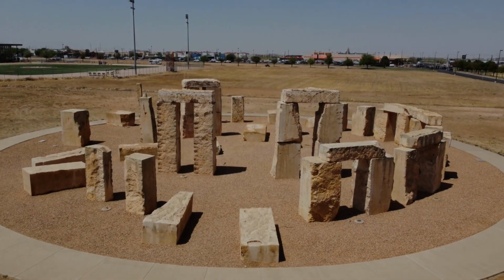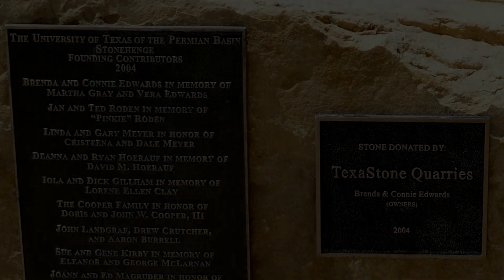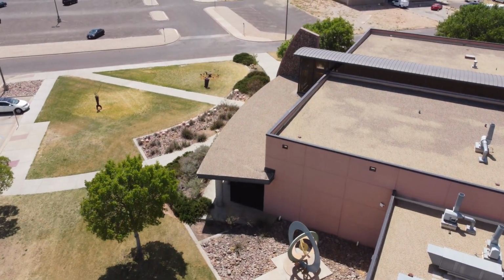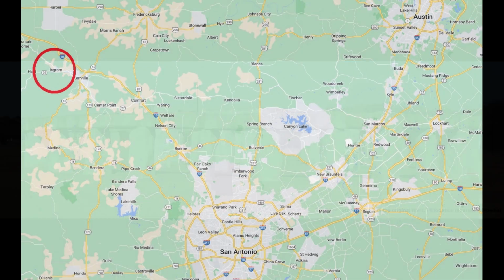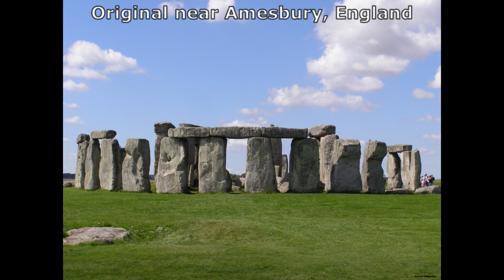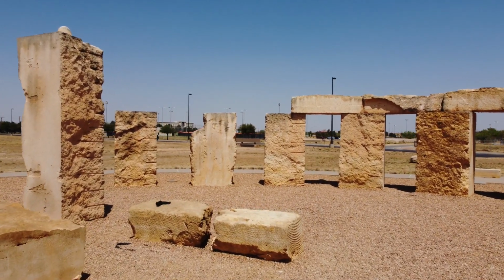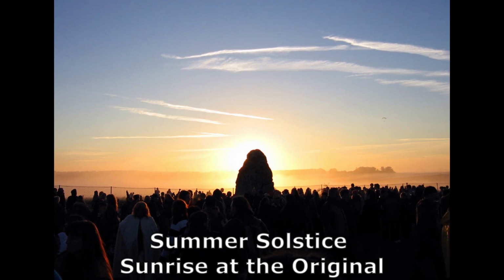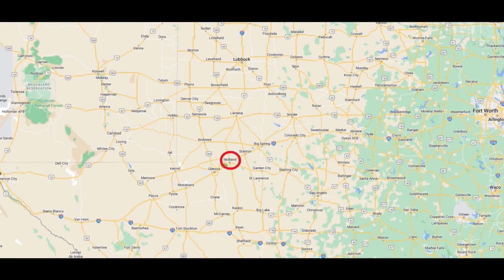The Stonehenge Replica In Odessa, Texas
Located on the University of Texas Permian Basin campus in Odessa, Texas is a replica of the famous Neolithic monument - the Stonehenge.